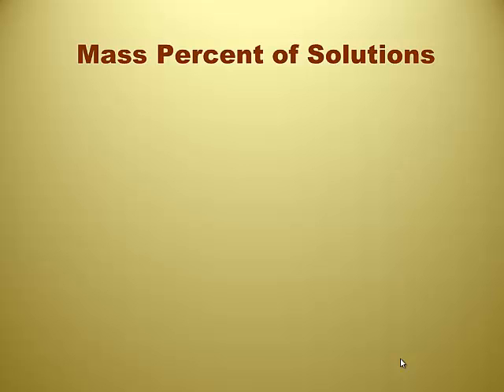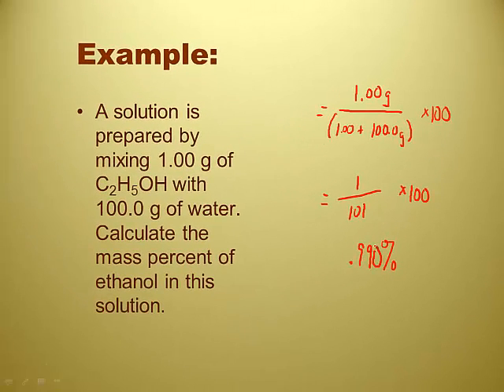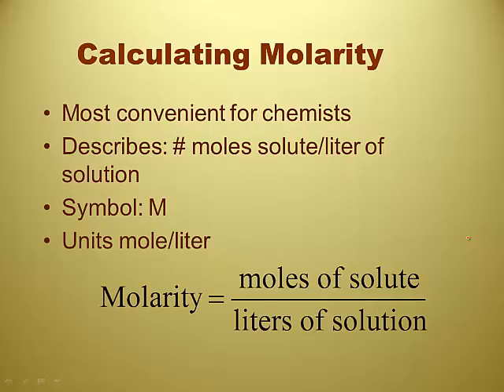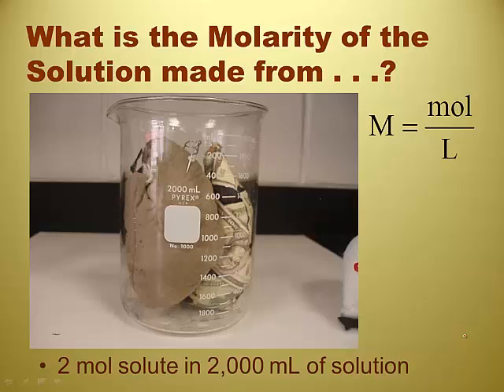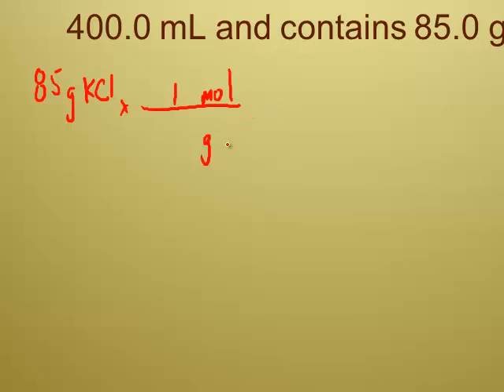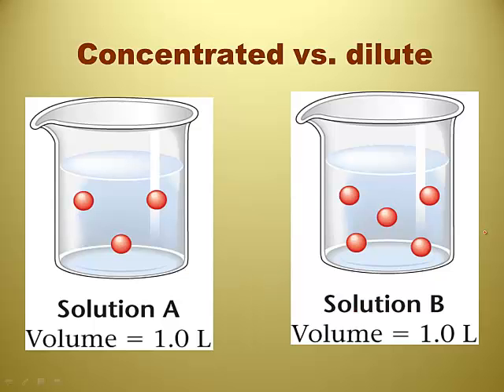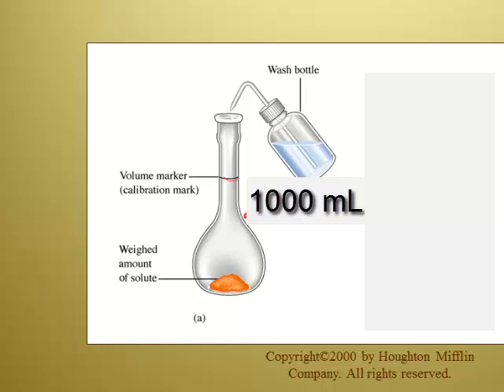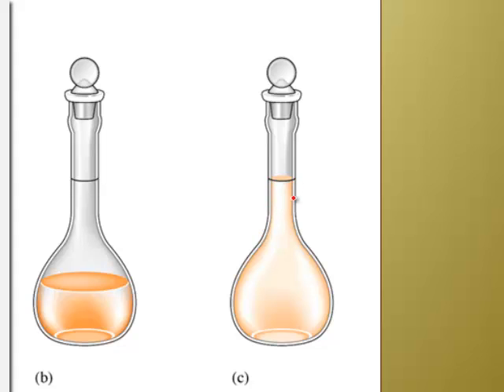RC Unit 14: Concentrations